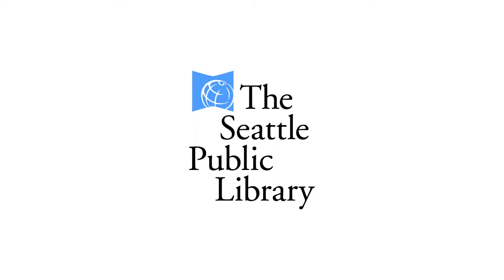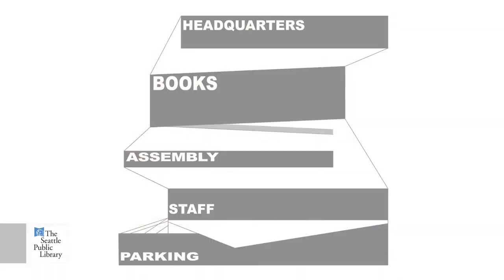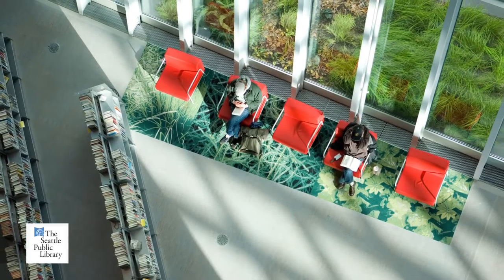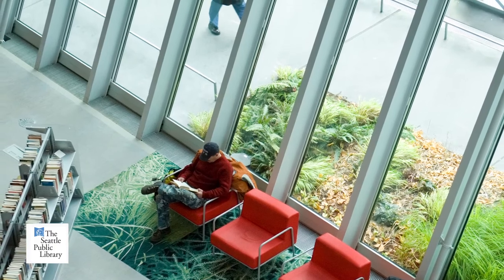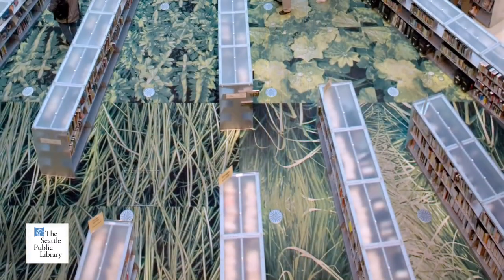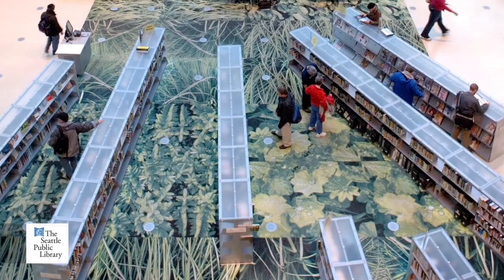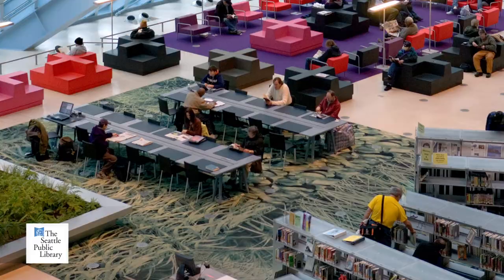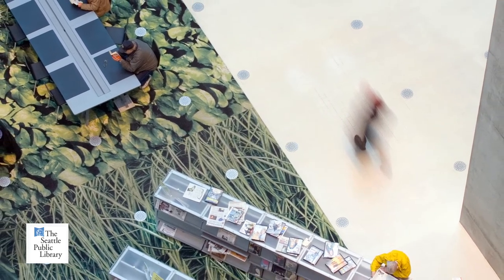Petra Blaisse: Designing the Central Library Interiors (Part 2)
Petra Blaisse, interior and landscape designer (Inside/Outside), describes the process for how some of the interior and exterior finishes were created for the iconic Central Library of The Seattle Public Library.